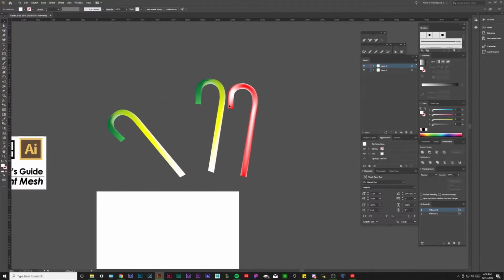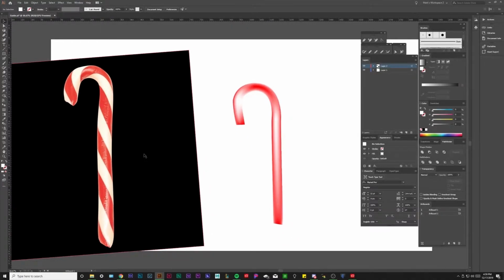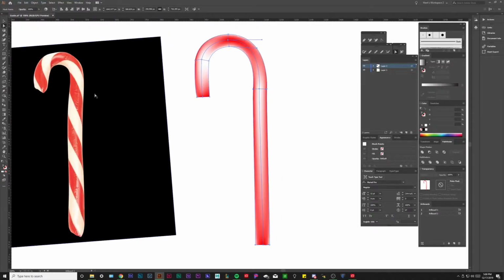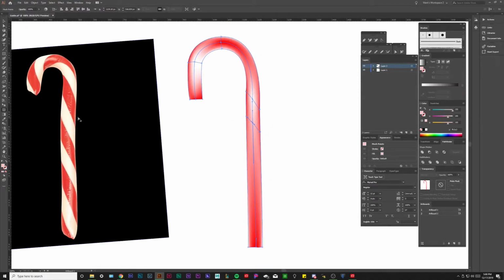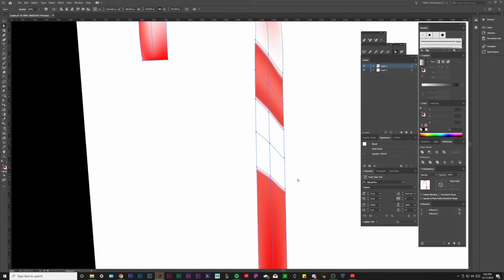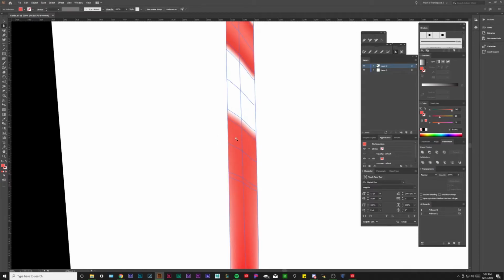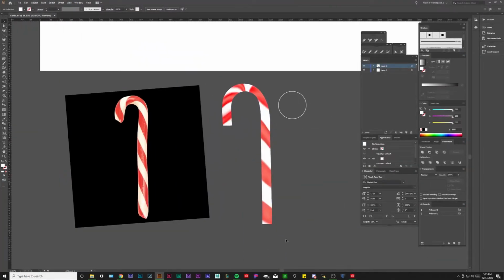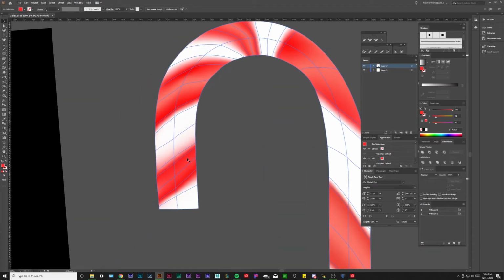How to Create Shape Lines with Gradient Mesh - Adobe Illustrator Tutorial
Beginner's guide to using the Gradient Mesh Tool in Adobe Illustrator CC 2019. The gradient mesh tool can come off as scary, and complex, to some users. This video is a continuation of my first beginner tutorial for Gradient Mesh...

This video will demonstrate how to take a simple mesh and make it look more like your intended design. You must manipulate the mesh to form the correct line, form, and shape to make your intended look appear. Take a look:)